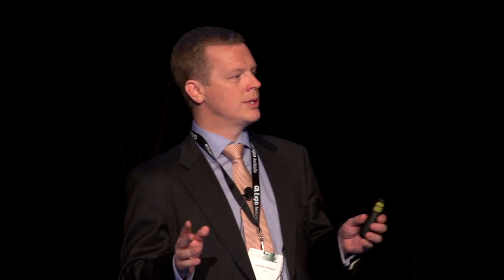CA Expo ’14 Australia - Simon Hoare - Account Manager JDS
Learn how JDS deliver and implement CA’s Nimsoft Unified IT Monitoring Solution so customers can get the fastest time to value.